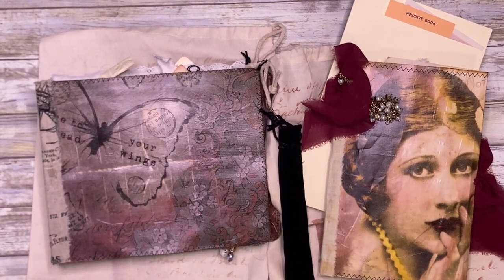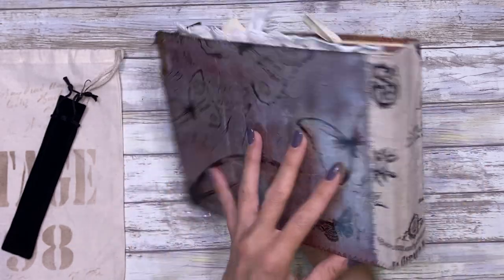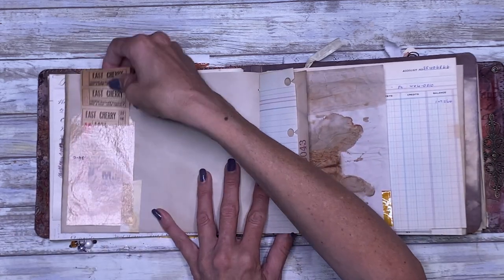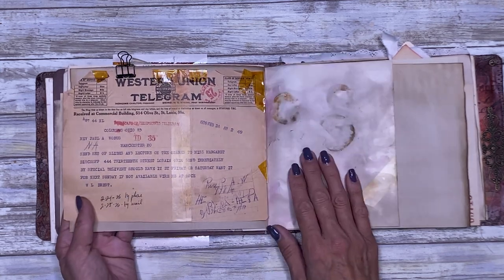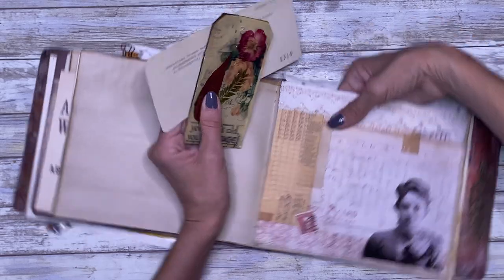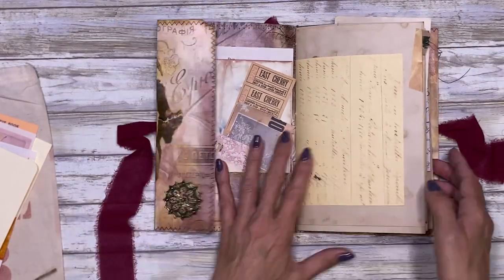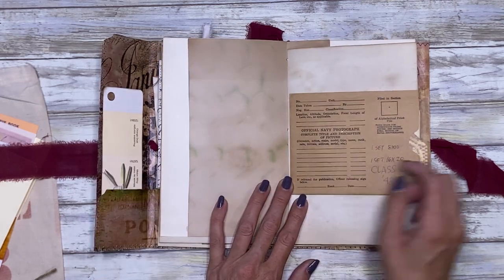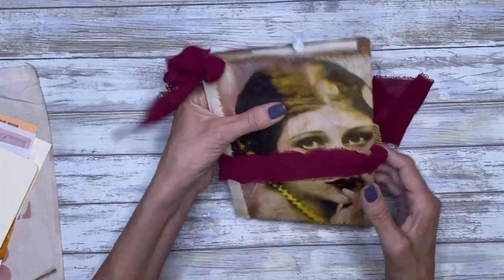SOLD-2 New Journals in the Etsy Shop!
My Etsy Shop

My Address:
Happy Mail/Friend Mail

I am currently on the Design Team for “The Old Design Shop”

Here are the links to her Etsy Shop, Blog & Instagram

Old Design Shop-Julie J.